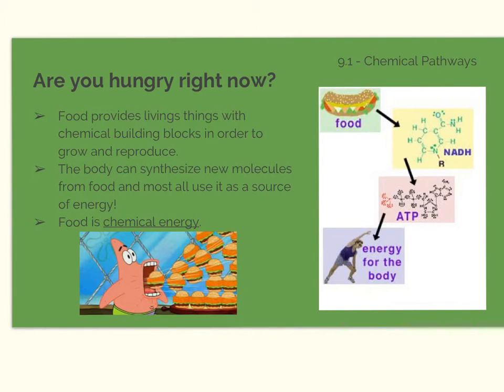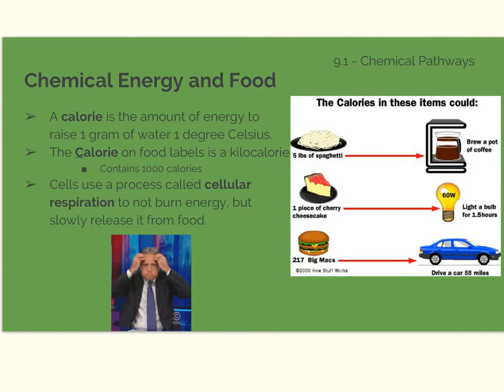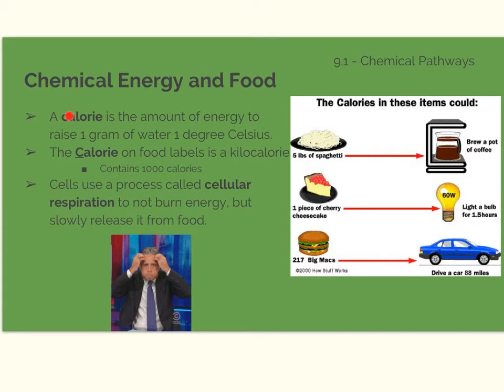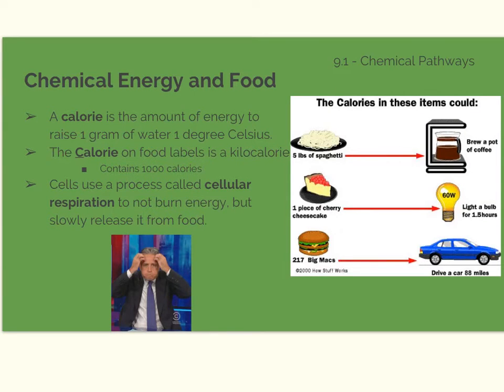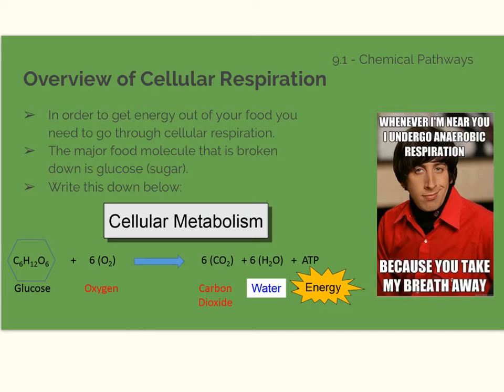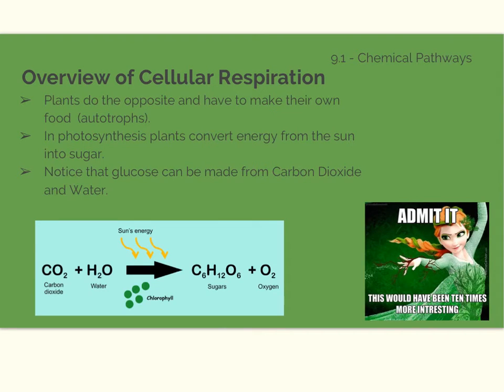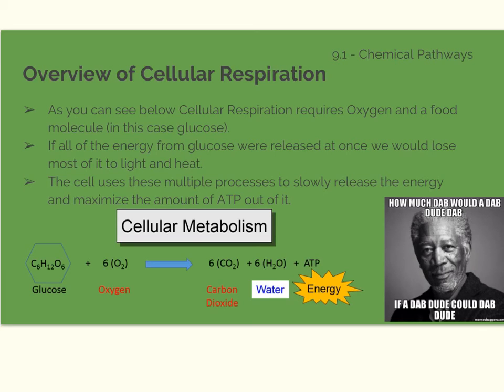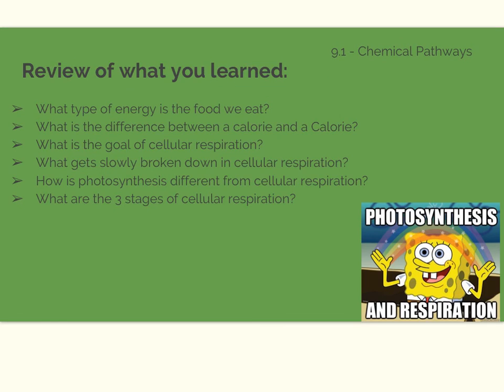9.1 Chemical Pathways